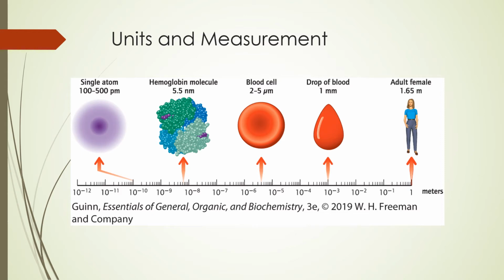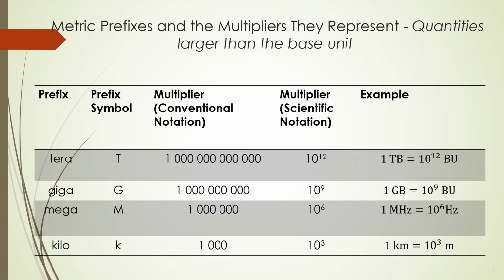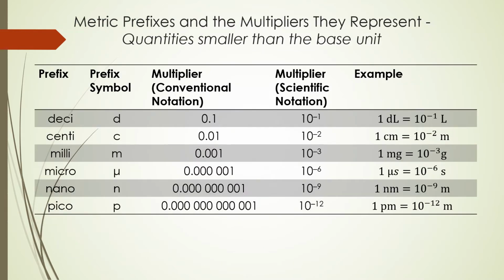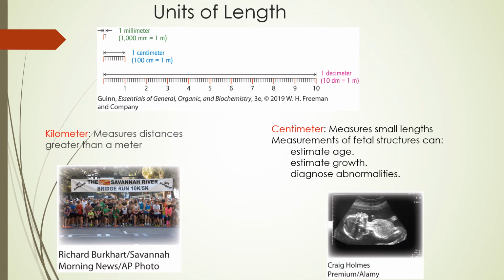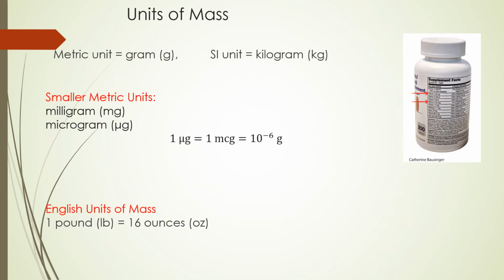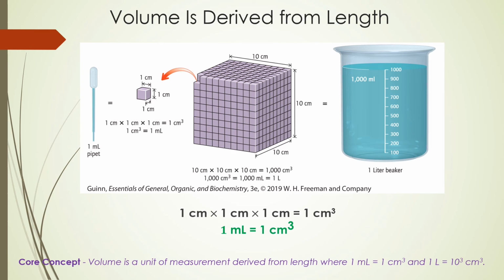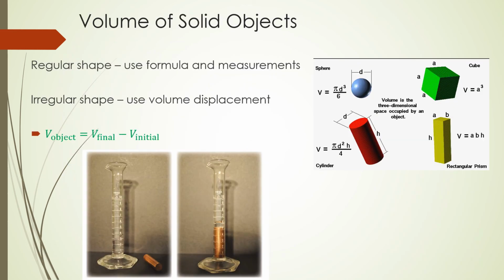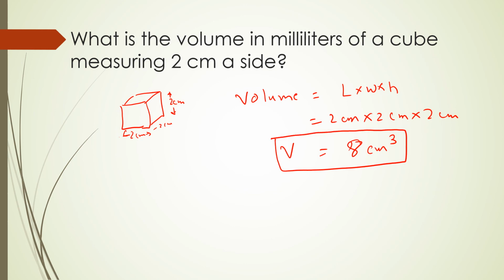CHEM 9 (GOB) Chapter 1 - part 2 - Units and Measurements